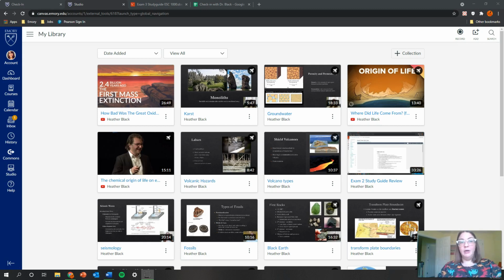Exam 3 Study Guide Review